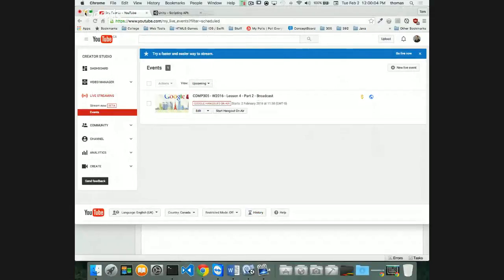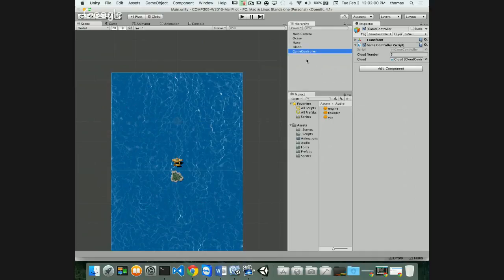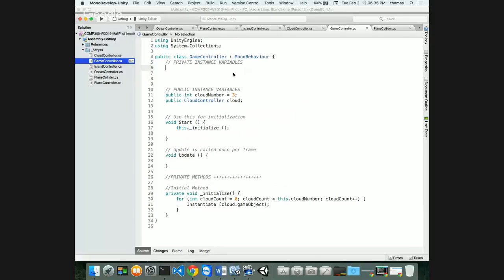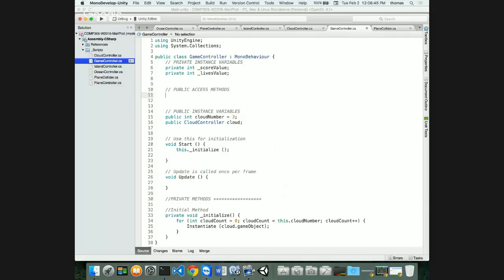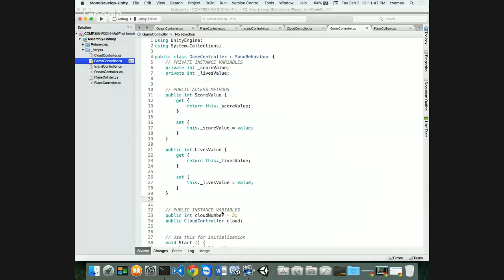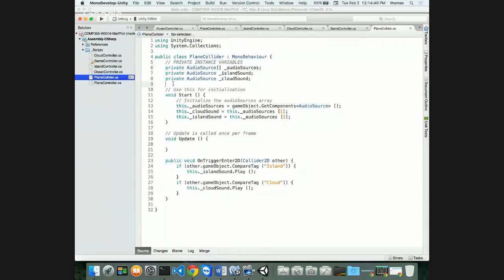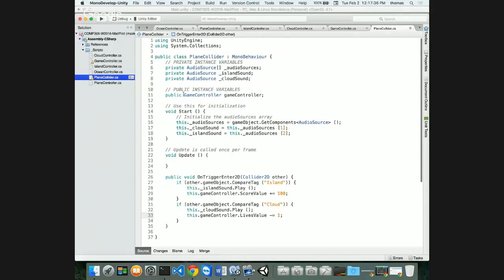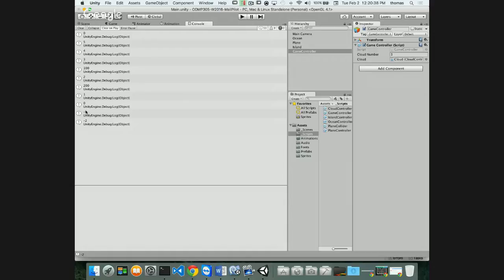COMP305 - W2016 - Lesson 4 - Part 2 - Broadcast